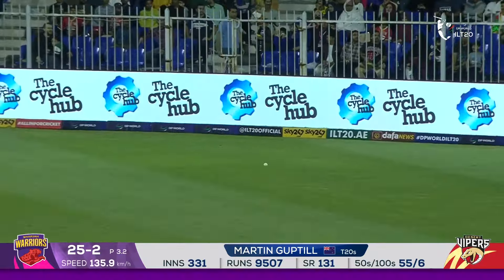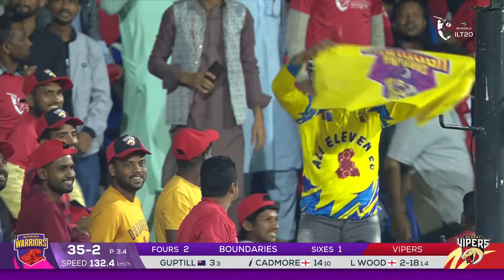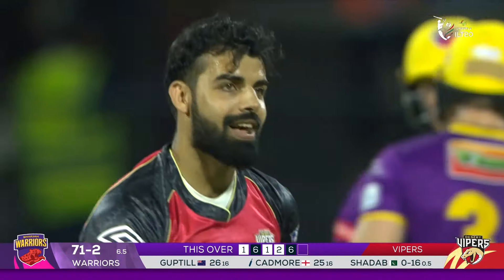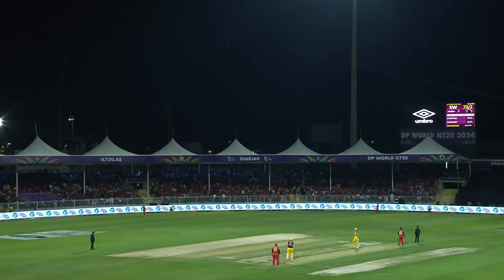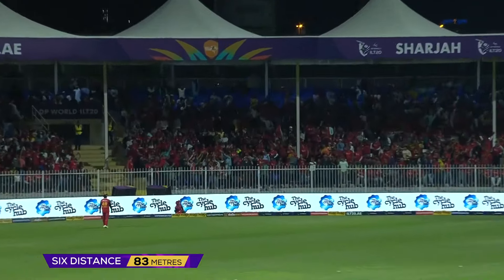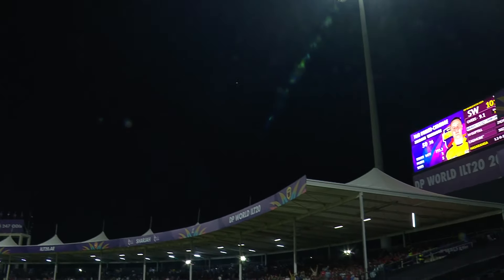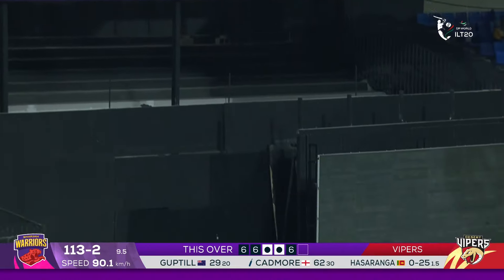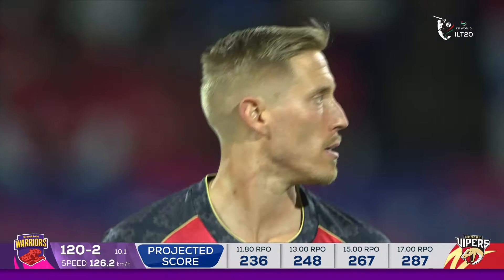ILT20 S2 | Eng- Man Of The Match | Tom Kohler- Cadmore Collects The Honour!| DV vs SW - T20 28th Jan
Cricket Match No. 13 Man Of The Match: Desert Vipers V/S Sharjah Warriors
Sharjah Warriors' skipper Tom Kohler-Cadmore builds a resolute innings to boost the score with his 68 off 34 in the 13th match of the DP World ILT20 Season 2 between Desert Vipers and Sharjah Warriors

International League T20 (ILT20) is an elite professional Twenty20 cricket league Tournament in United Arab Emirates, organized by the Emirates Cricket Board (ECB).

Desert Vipers:
The Desert Vipers are a newly formed International cricket team, owned by Avram Glazer (Co-owner of Manchester United and the Tampa Bay Buccaneers) through his private equity firm Lancer Capital LLC. They represent a bold and fearless team, who are unafraid of charting their own course and bringing their own unique flavour to the world of T20 cricket. The Desert Vipers are ready to strike at any time and always in the mood to enjoy cricket.

Desert Vipers Cricket team International League T20 (ILT20 S2) 2024 Squad, Cricket Players list.

Cricket Team: Colin Munro (C), Dinesh Chandimal (WK), Azam Khan (WK), Shaheen Shah Afridi, Sheldon Cottrell, Rohan Mustafa, Matheesha Pathirana, Luke Wood, Gus Atkinson, Sherfane Rutherford, Michael Jones, Ali Naseer, Alex Hales, Adam Hose, Wanindu Hasaranga, Tom Curran, Shadab Khan, Bas De Leede,

Sharjah Warriors:
Sharjah Warriors is one of the official franchise cricket team of the DP World International League T20. The franchise is owned by Capri Global.

Sharjah Warriors Cricket team International League T20 (ILT20 S2) 2024 Squad, Cricket Players list.

Cricket Team: Tom Kohler-Cadmore (C) (WK), Kusal Mendis (WK), Qais Ahmad, Muhammad Jawadullah, Maheesh Theekshana, Junaid Siddique, Johnson Charles, Dilshan Madushanka, Chris Sole, Martin Guptill, Mark Deyal, Joe Denly, Sean Williams, Lewis Gregory, James Fuller, Daniel Sams, Chris Woakes, Joe Denly, Johan Botha (HC)

Play Predict And Win. Guess The Right Answer To Bag Amazing Prizes.

Tune in at 8 PM for live action on @andpicturesin and @Zee5